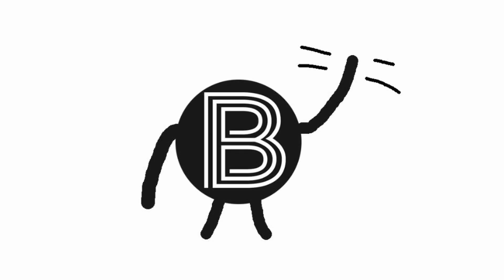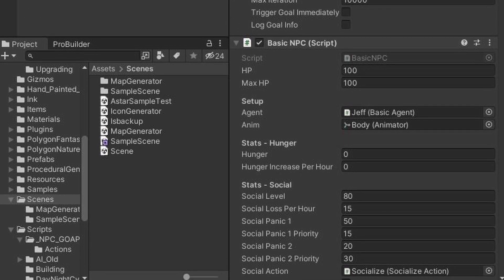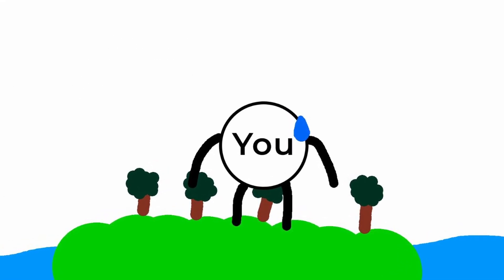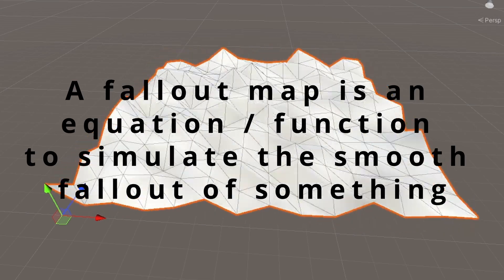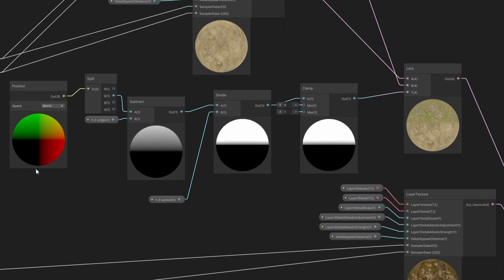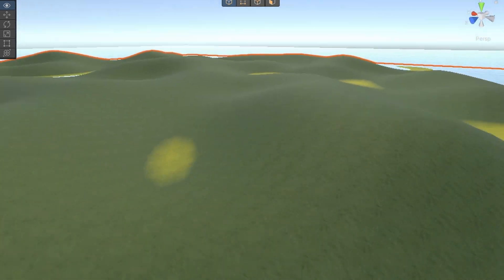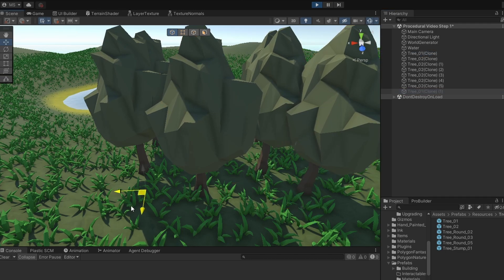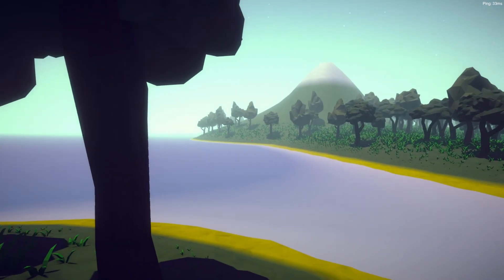Procedural generation for my multiplayer Game | Devlog - Unity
Devlog of my dream co-op multiplayer game made with Unity. In this video I am looking into procedurally generating worlds / islands for a much bigger map-node system. I also added textures using shader graps and i made sure that resources (in this case trees) spawn correctly on the island.

Feedback is much appreciated! And please do let me know how I did :-)

Time stamps:
0:00 Introduction
0:53 Worlds?
2:04 Mesh generation
2:33 Fallout map
3:21 Texturing / Shader Graph
4:36 GPU instancing grass
5:35 Spawning resources (trees)
5:54 The island
6:17 Outro